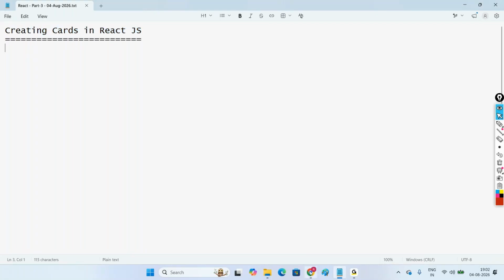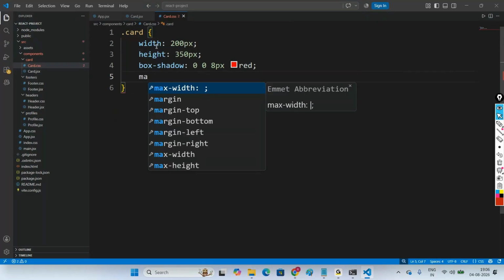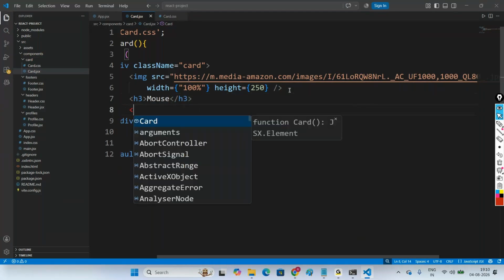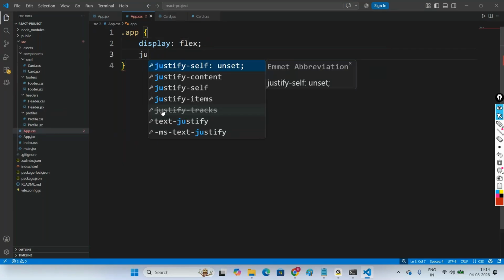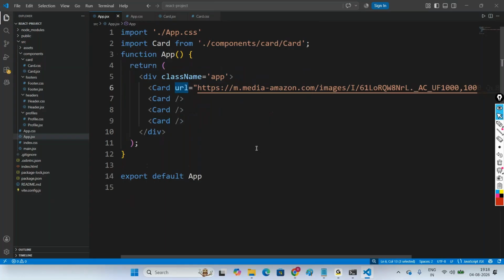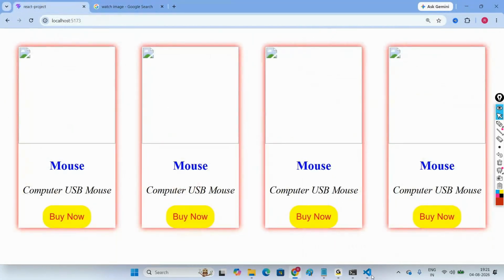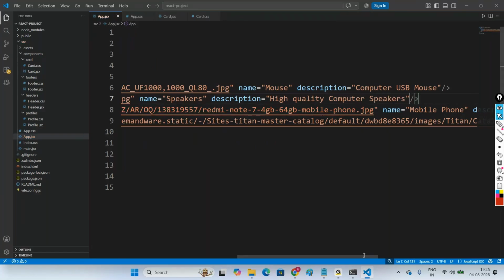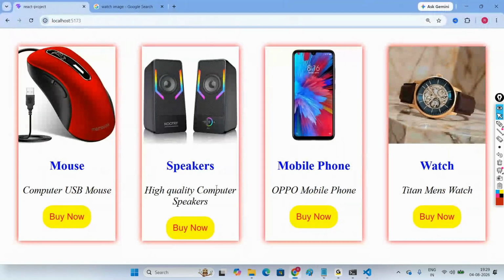React JS CARD Components using Props | React JS Tutorial for Beginners